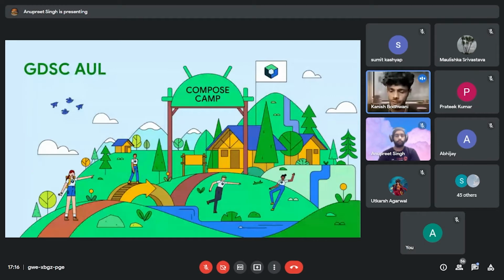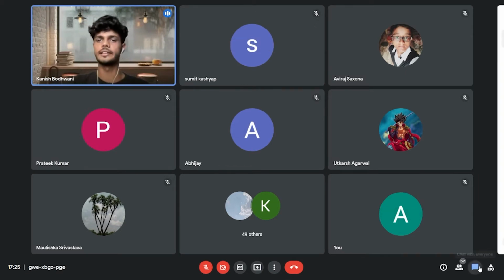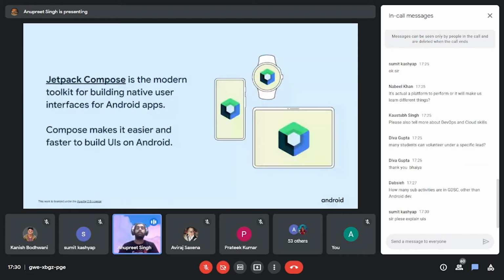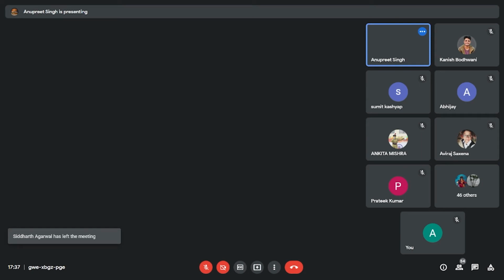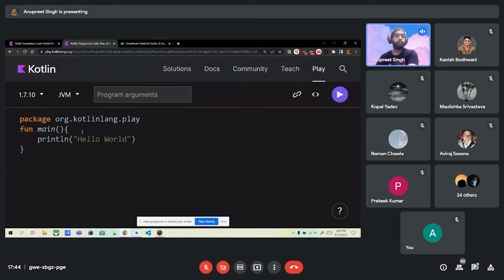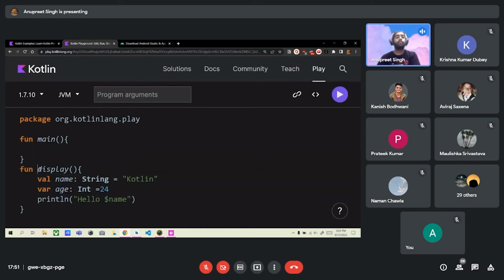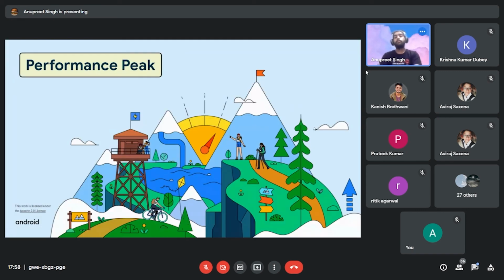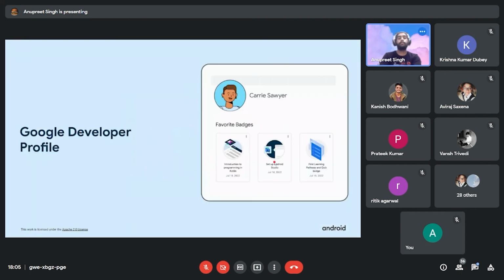Introduction to Kotlin and Jetpack Compose | Compose Camp Day 1 | GDSC AUL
Our Lead Kanish Bodhwani and Android Facilitator Anupreet Singh give an introduction to Kotlin and Jetpack Compose in the Compose Camp event.